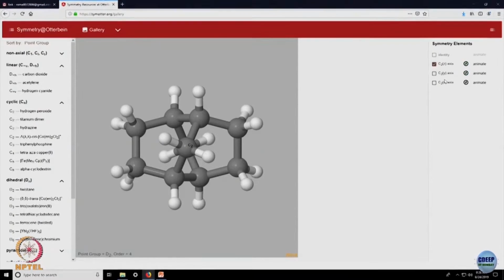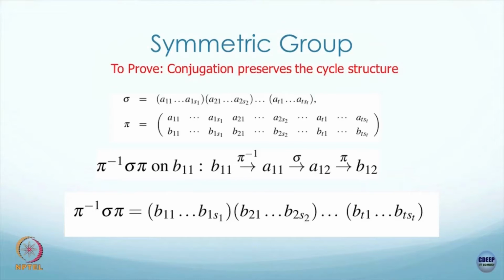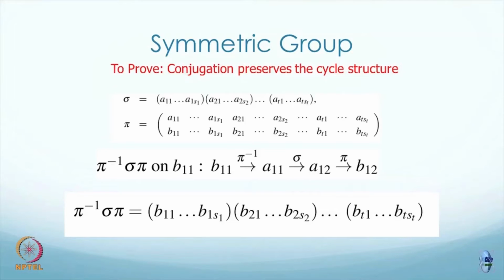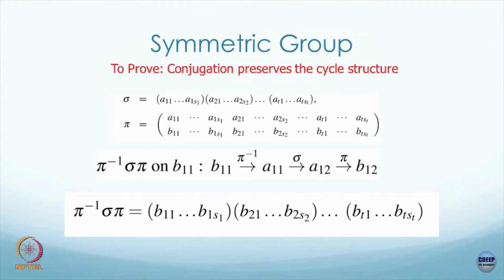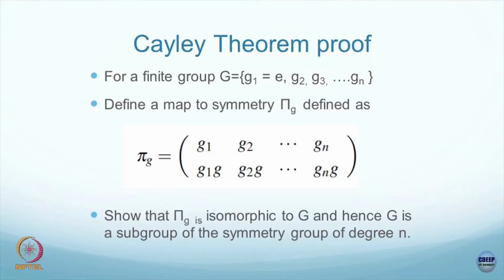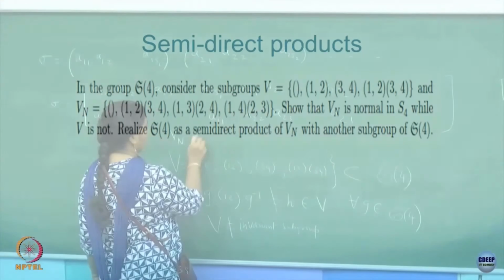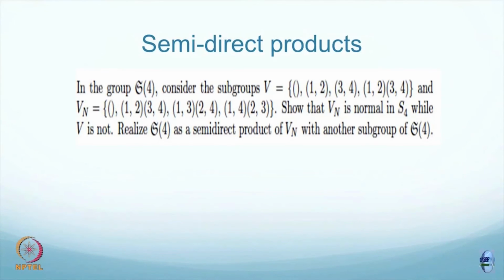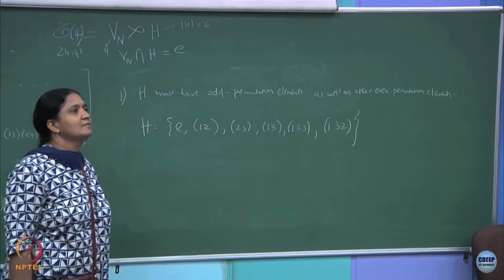Examples of Molecular Symmetries and Proof of Cayley Theorem